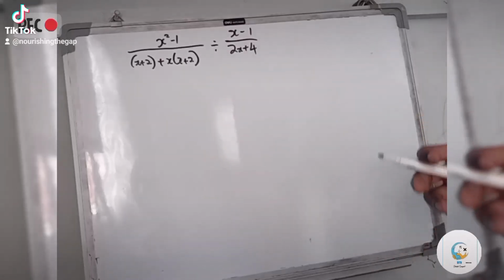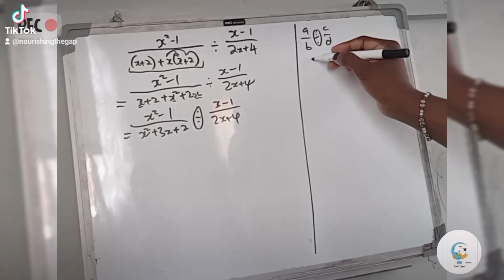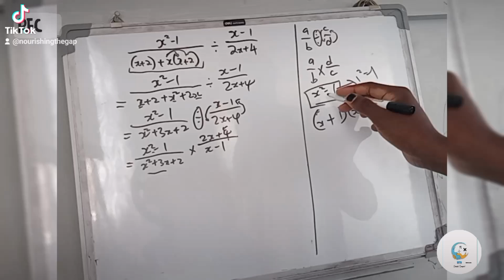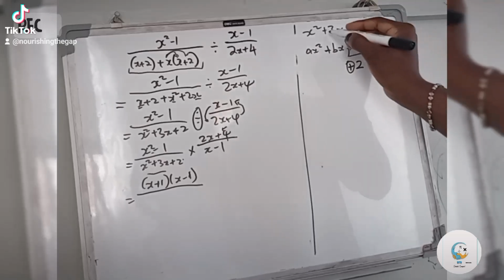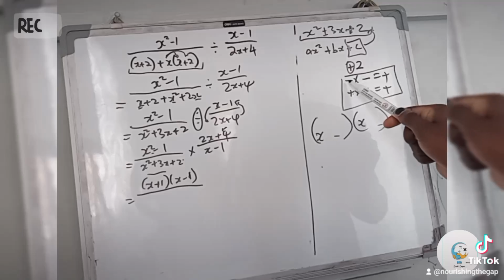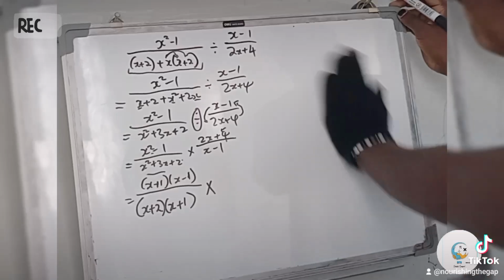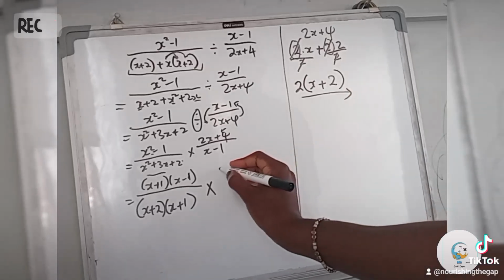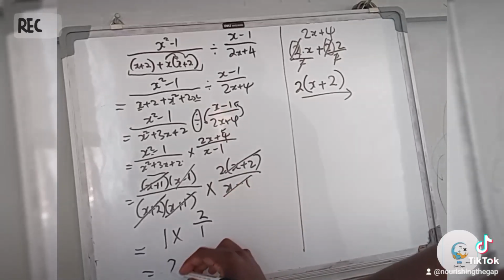ALGEBRA EQUATIONS LESSON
Let's learn algebraic expressions

for Grade 10s-12s